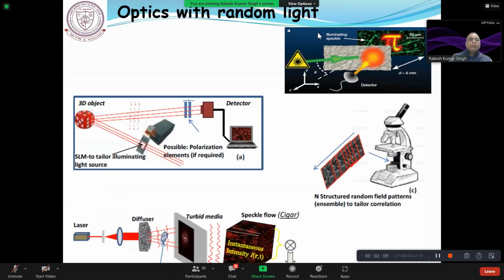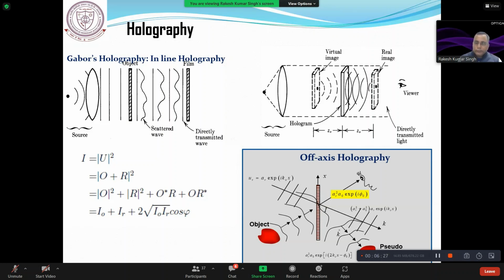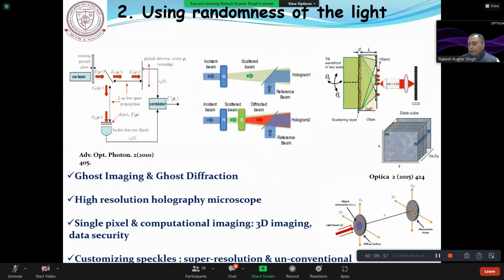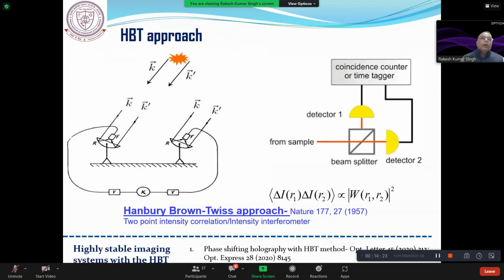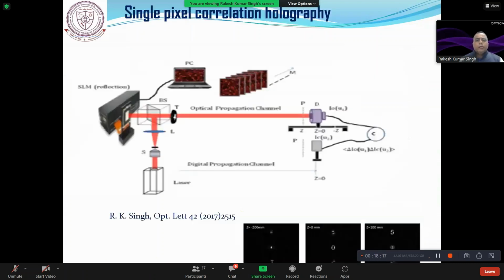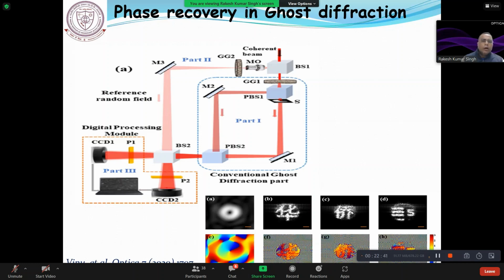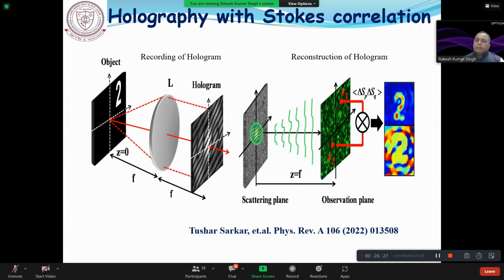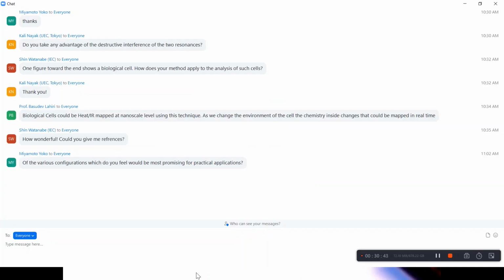UEC SAARC Symposium on Emerging Technologies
Scattering assisted quantitative imaging